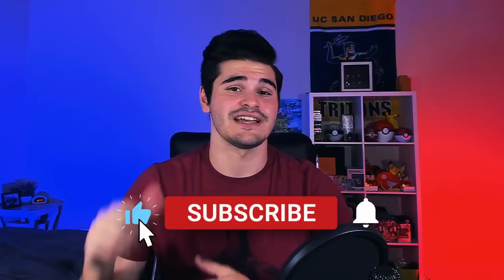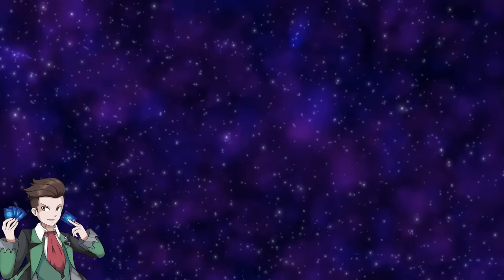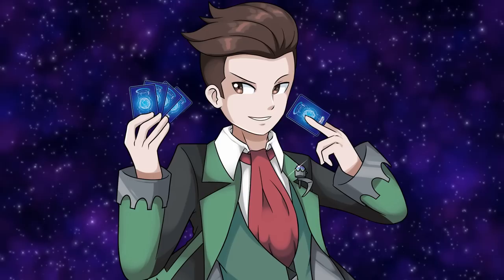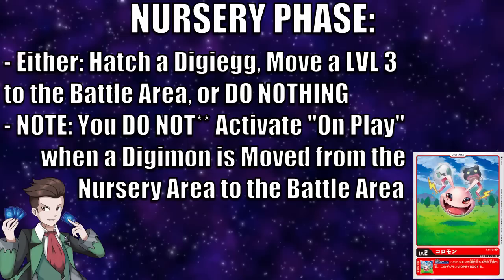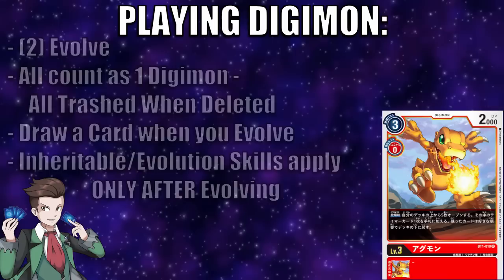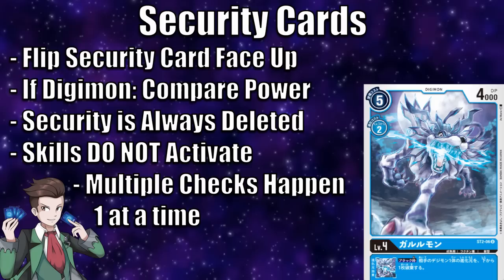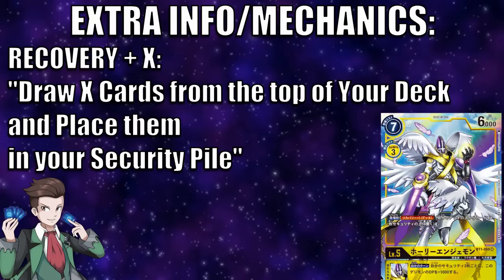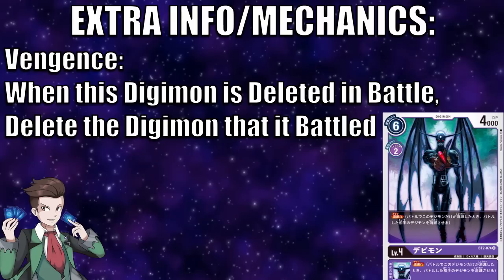Digimon TCG Full Comprehensive Rule Guide + Mechanics Breakdown | How to Play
Post Office Box (SEND ME STUFF!!) ►►
MPC c/o Steven Rodriguez
Here is a COMPLETE rundown on the rules and mechanics of the New Digimon 2020 TCG! It's looking more likely everyday that this game is gonna be localized to the English side of things, so I figured a FULL breakdown of the UPDATED rules for Set 2 Ultimate Power was in order! Hopefully this helps you hit the ground running for your journey into this amazing new card game! Happy Playing :)

Link: **INSANE PULLS** | Digimon Card Game 2020: New Evolution Unboxing

TIMESTAMPS:
0:00 Setup, Deck Building and the Area of Play
8:38 Phases of Play
24:07 Extra Info + Mechanics Breakdown